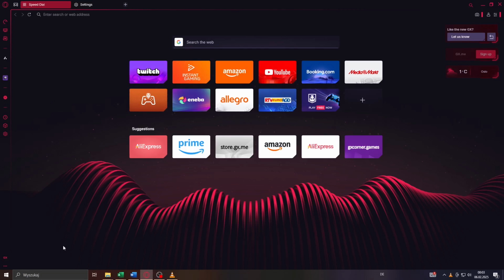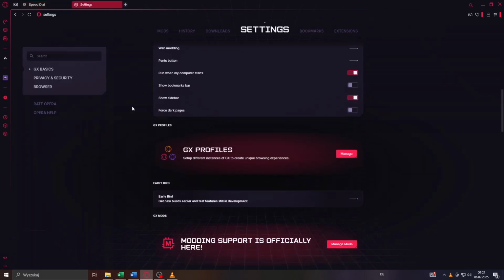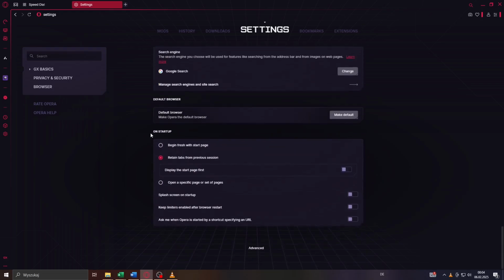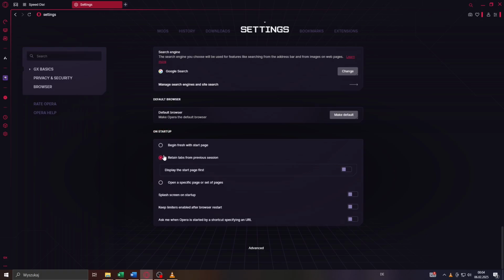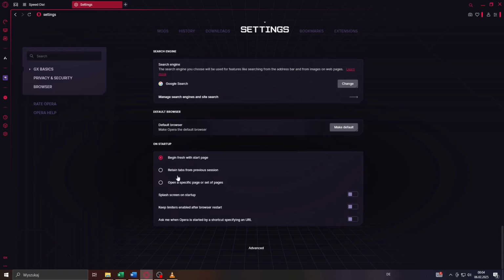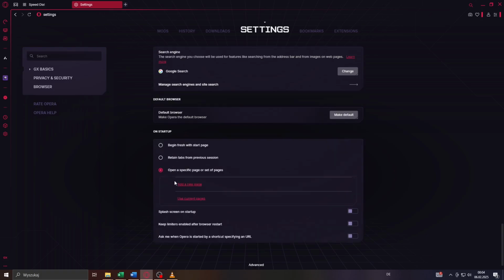How to Fix Opening Tabs on Start Up in Opera GX — Step by Step Opera GX Tutorial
Stop Opera GX from opening previous tabs when launching the browser. | The tutorials on this channel are meant to explain common features in browsers and productivity tools. Details shown may differ across versions or devices. Always review your own settings before making adjustments.